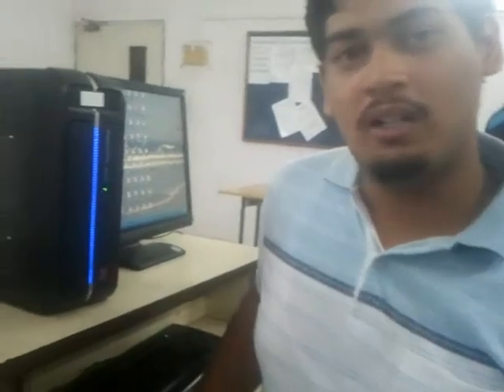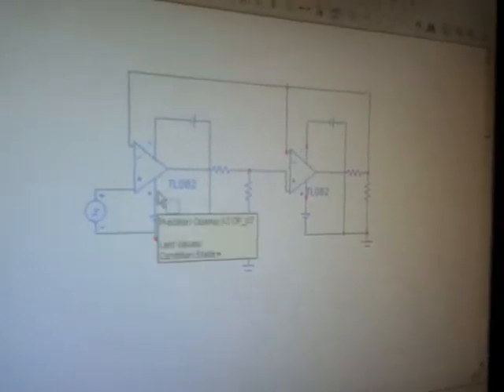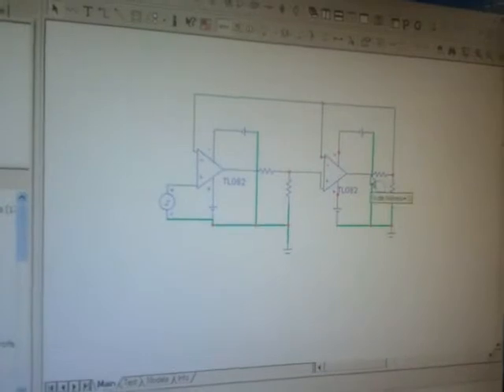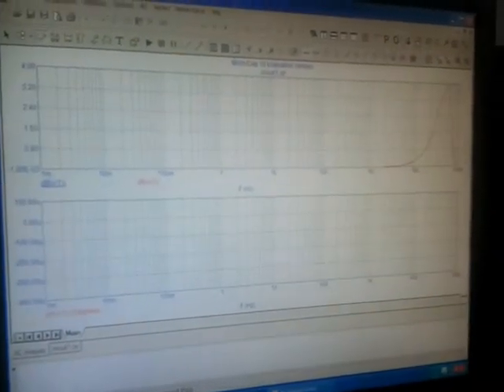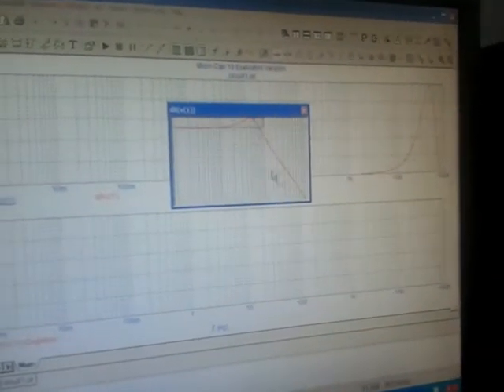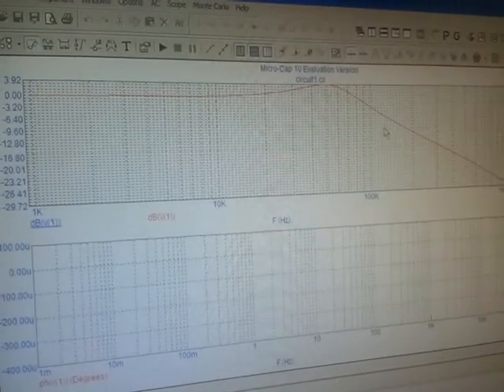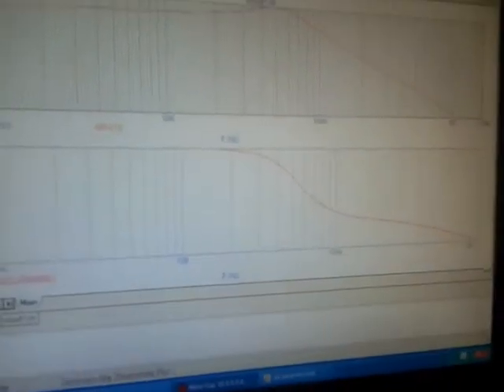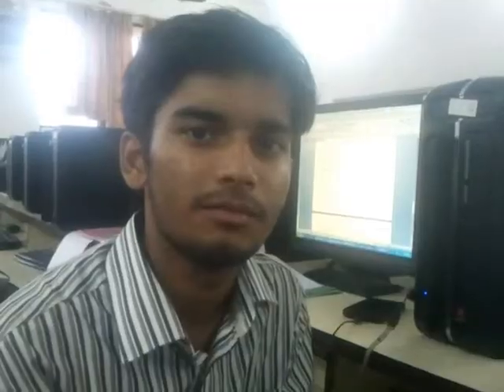TEAM 37-1 A.mp4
This is the video of problem statement 1(A)
LTCoE